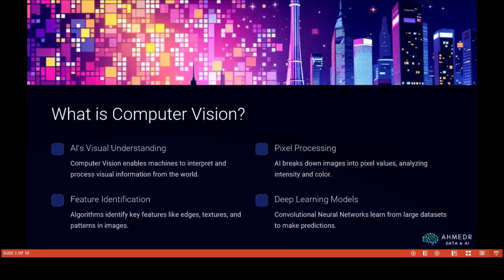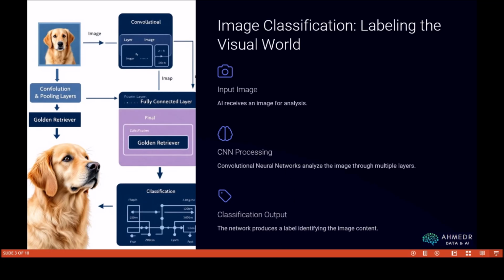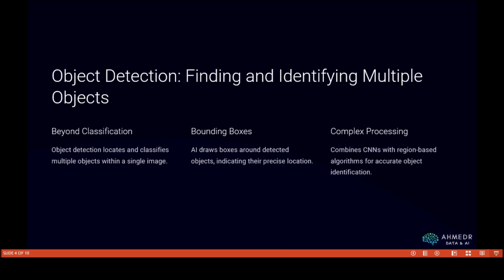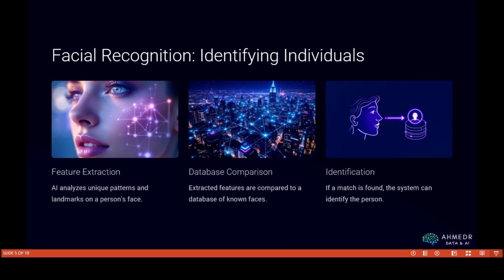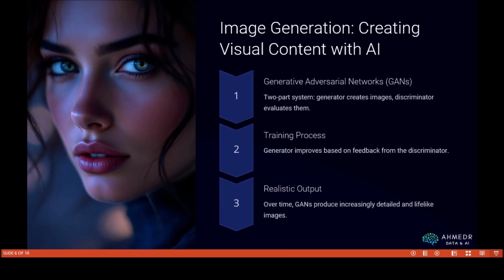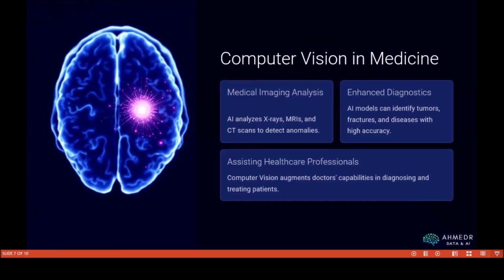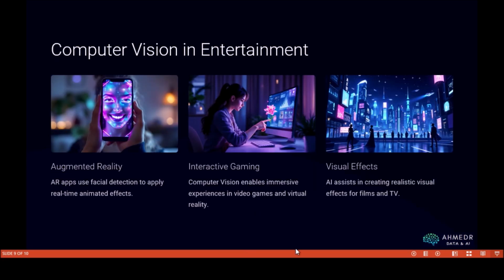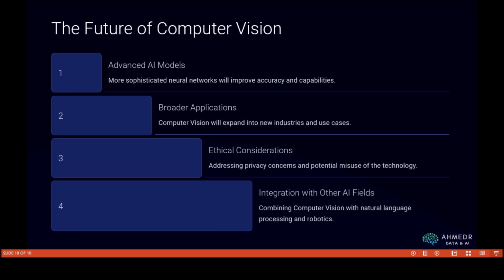⚡ What is Computer Vision? | AI & ML Course 2025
🎯 In this video, we begin Module 5 of our AI & ML course with a deep dive into Computer Vision, the technology that gives machines the power to "see" and interpret the world around them. From recognizing faces to detecting objects and even generating images, Computer Vision plays a key role in modern AI.

📝 What You’ll Learn in This Video:
✔️ How AI understands and processes images
✔️ Pixel-level analysis and feature extraction
✔️ The role of Convolutional Neural Networks (CNNs)
✔️ Real-world examples: from autonomous cars to medical imaging
✔️ Use cases like facial recognition and object detection
✔️ Image generation using GANs (Generative Adversarial Networks)
✔️ Industry applications in healthcare, retail, security & entertainment

👤 Ideal For:
✅ AI & ML Students
✅ Beginners in Computer Vision
✅ Data Scientists & Engineers
✅ Tech Enthusiasts
✅ Anyone curious about how AI understands images

🎁 FREE AI & ML Study Resources Included:
✅ Computer Vision Cheat Sheet – Key models and terminology
✅ Python Starter Code – Image classification & object detection
✅ GANs Explained – Visual guide to how image generation works
✅ Industry Applications Map – Where Computer Vision is used today
✅ AI Career Guide – Pathways into computer vision and ML roles

📌 Watch This Video If You Want To:
🚩 Learn how AI mimics human vision
🚩 Explore how CNNs and GANs work behind the scenes
🚩 See how companies use computer vision in real life
🚩 Build your own image-based AI models in Python